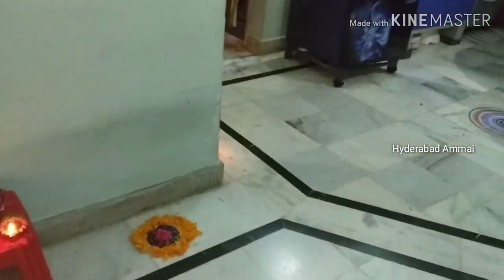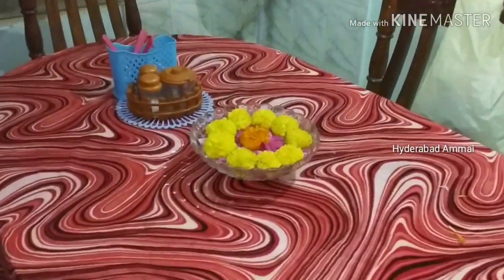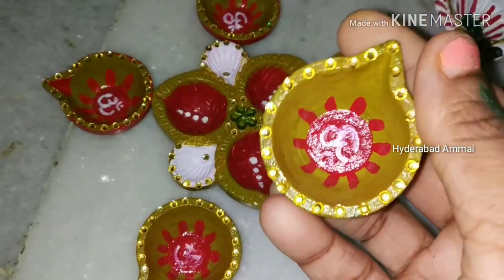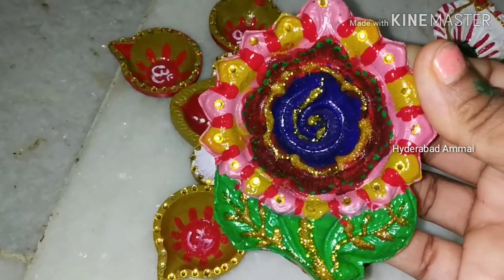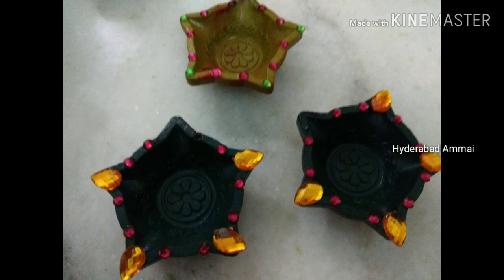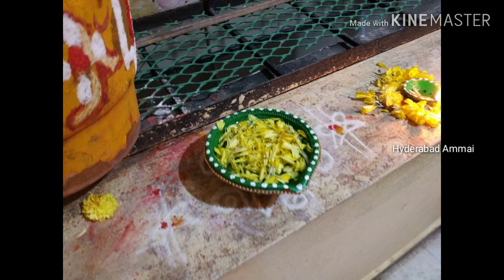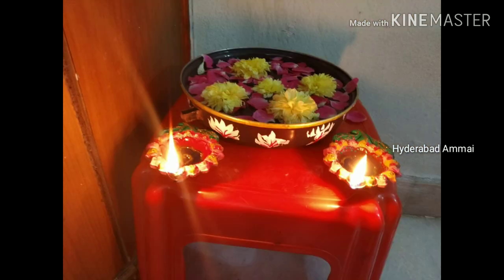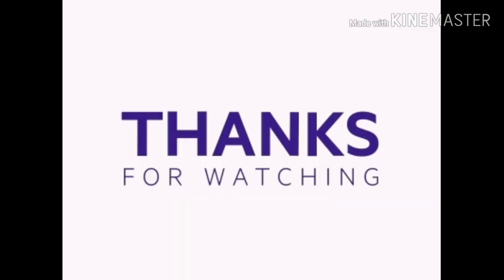Happy Deepawali to Everyone 🙏 Deepawali Celebrations at My Home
Happy Deepawali to Everyone 🙏😍

stagram I'd: Hyderabad Ammai

 Your's
  Hyderabad Ammai😍
  Keep smiling🤔😃